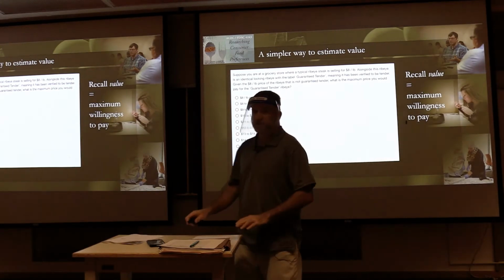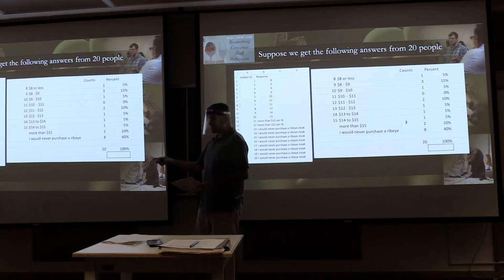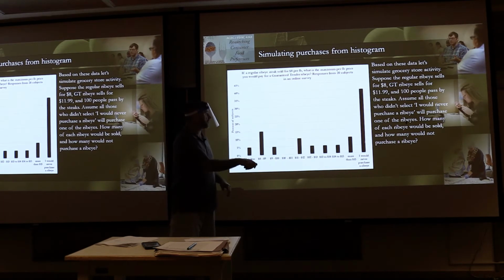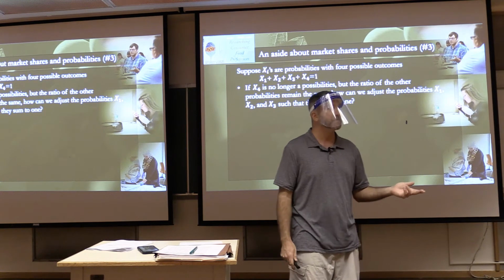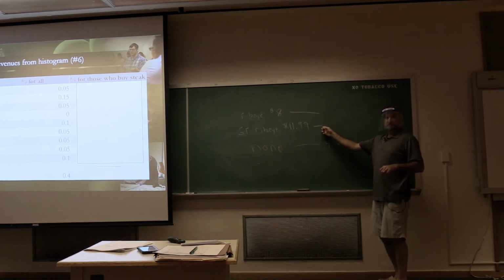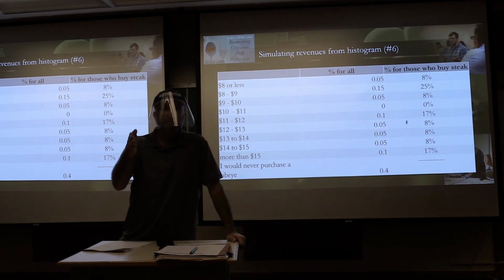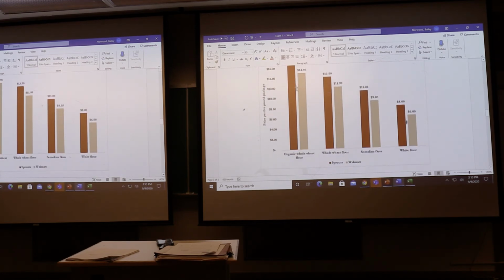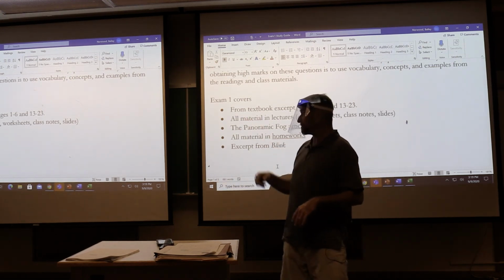Lecture 6 of Researching Consumer Food Preferences recorded on September 9, 2020